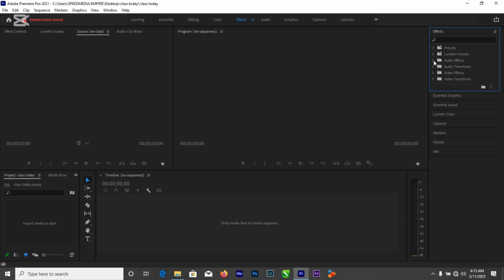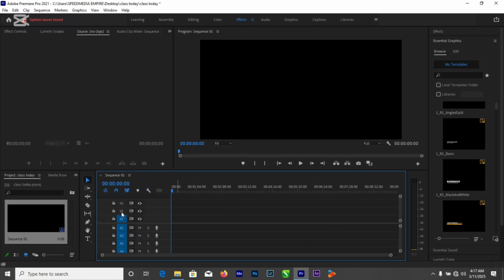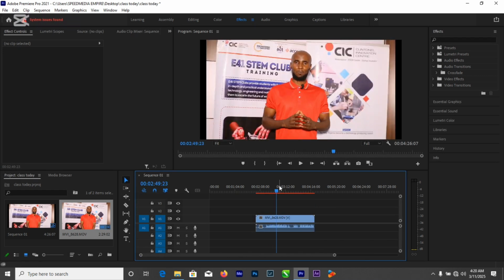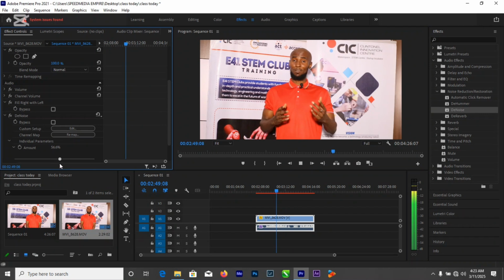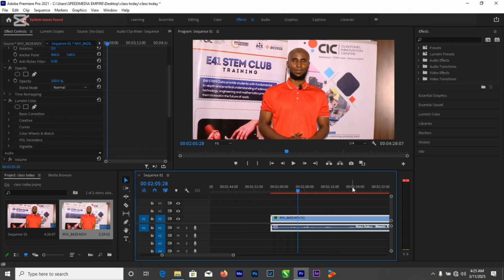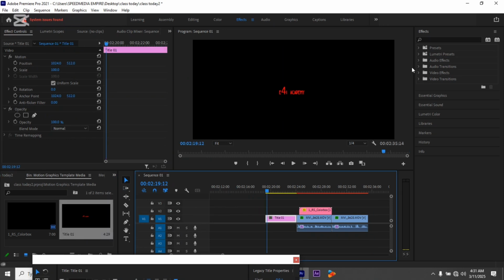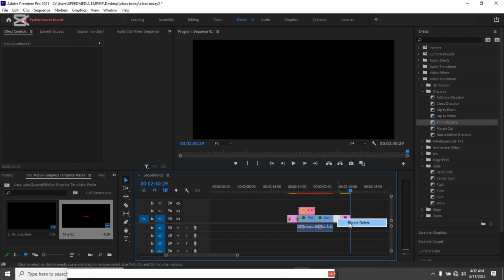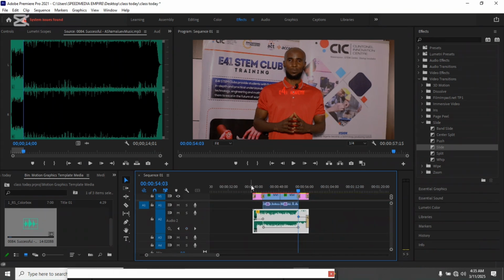How to edit with Adobe Premiere pro